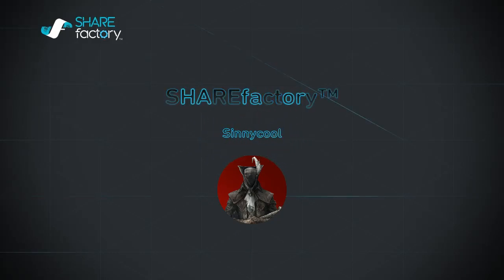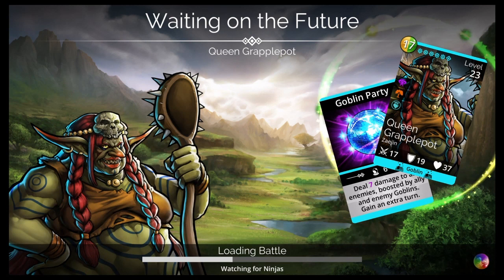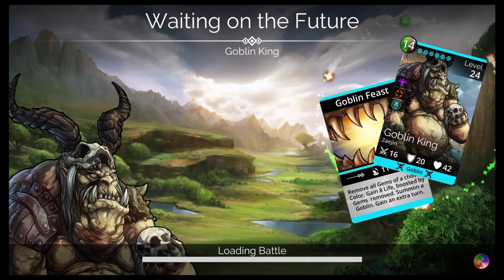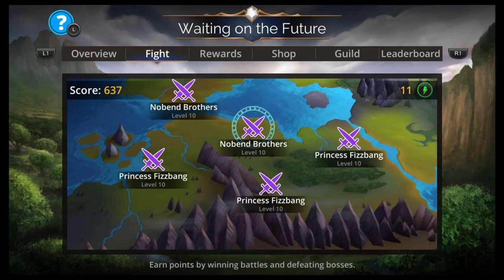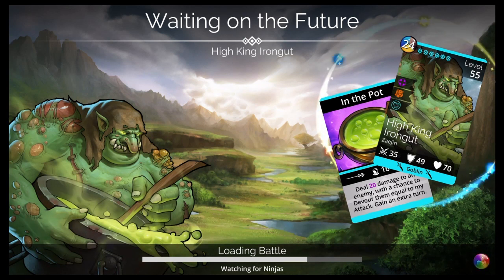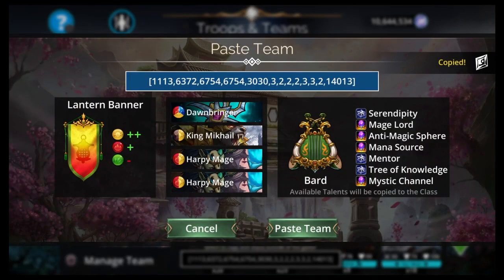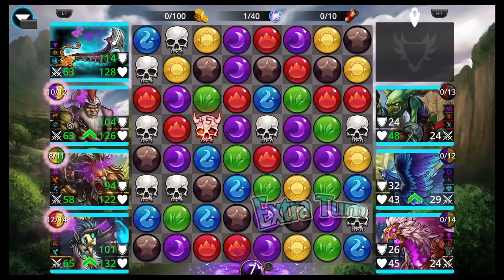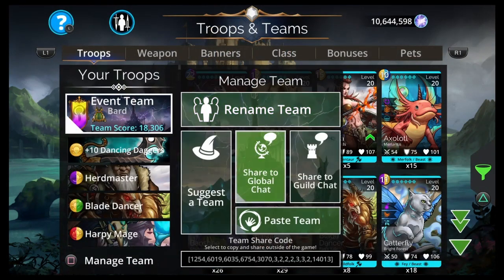Gems of War World Event Teams | 3 Teams Hi/Mid/Low for Waiting on the Future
Gems of War video going over 3 world event teams you could use for Waiting on the Future.